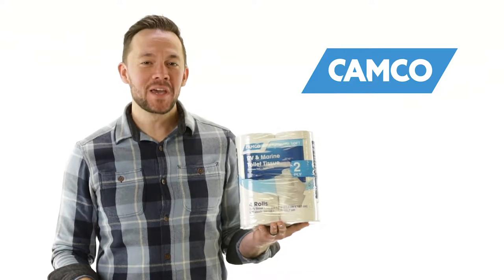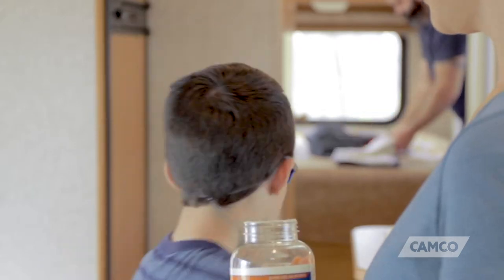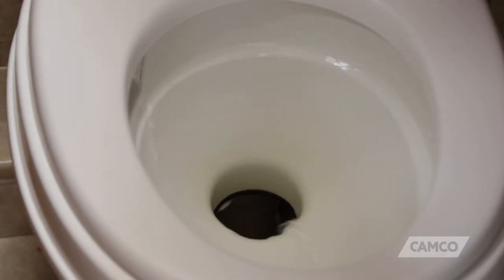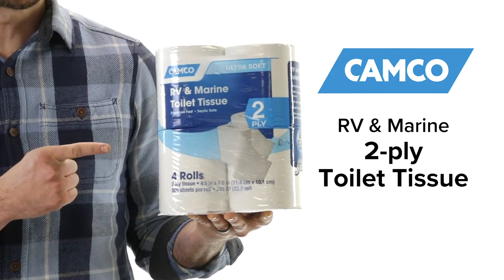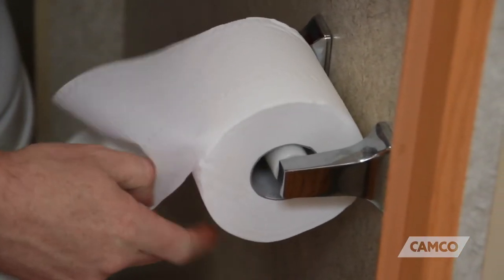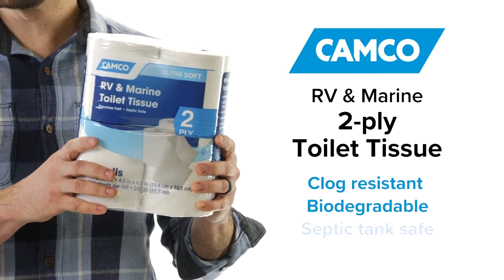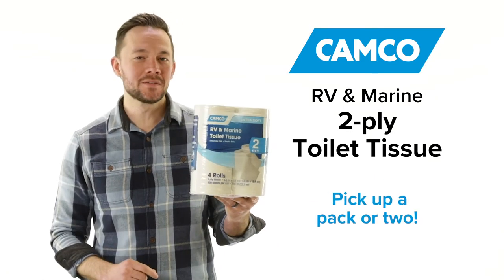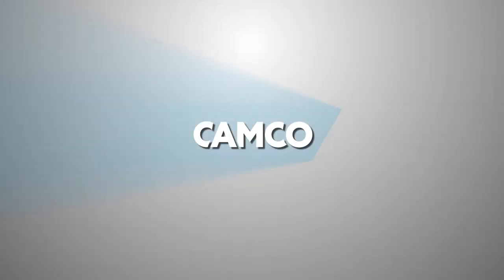WIPE YOUR BUM! Septic-tank safe TP for your RV or boat!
RV & Marine 2-Ply Toilet Tissue
(Camco 40274)